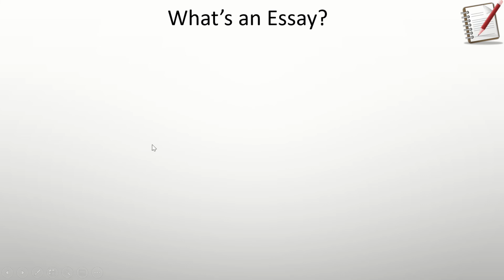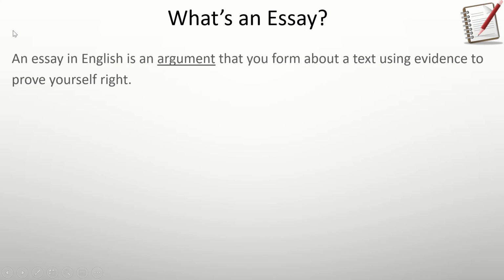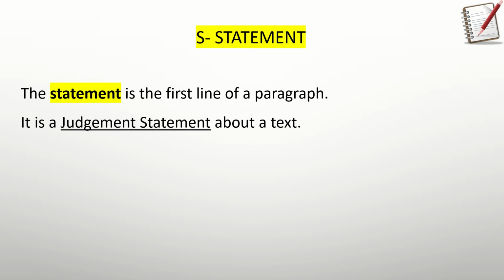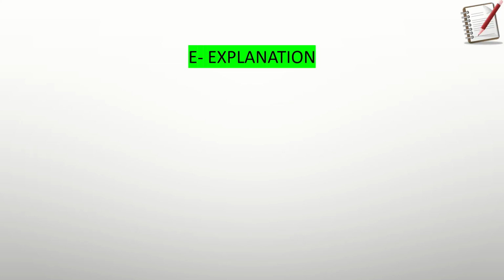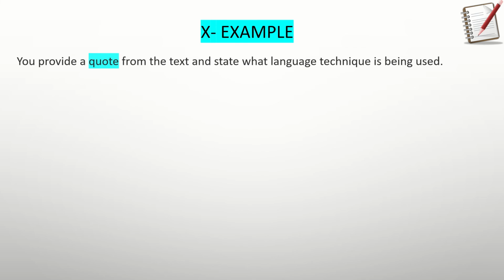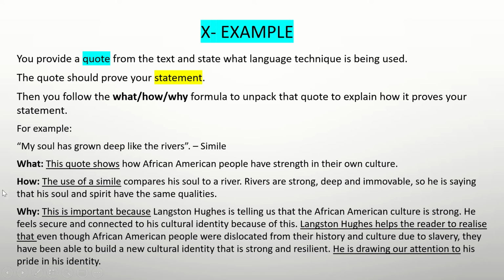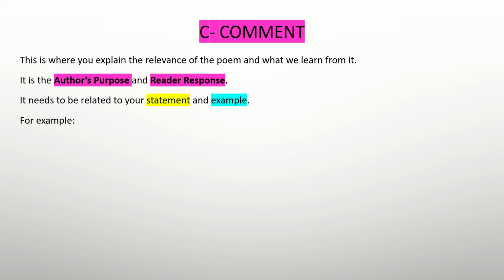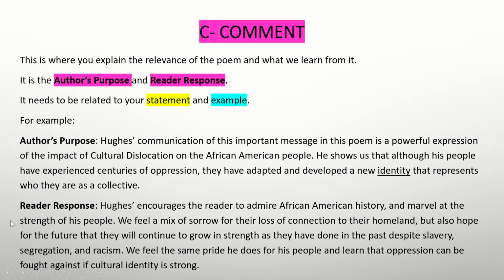SEXC Paragraphs NCEA Level 1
How to write an NCEA Level 1 essay paragraph for poetry.